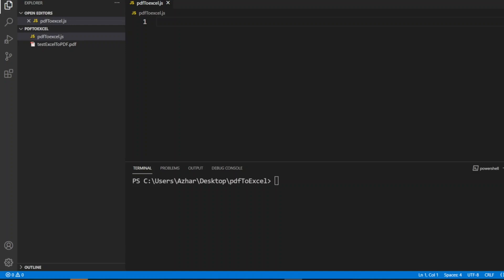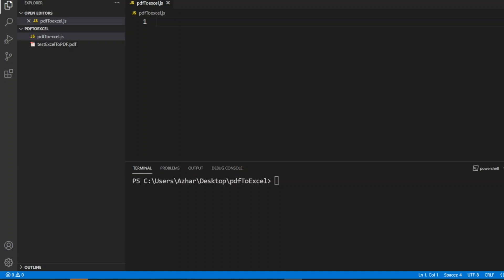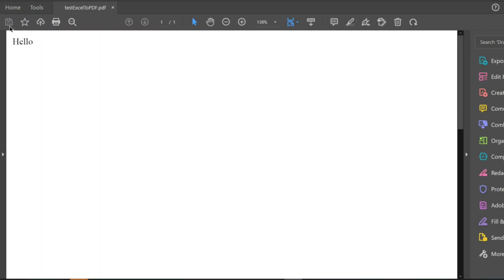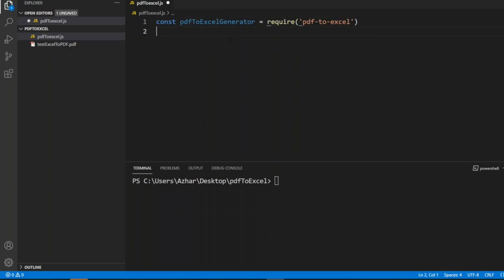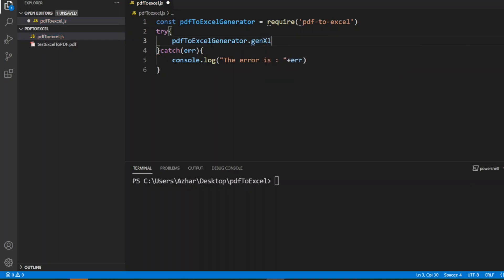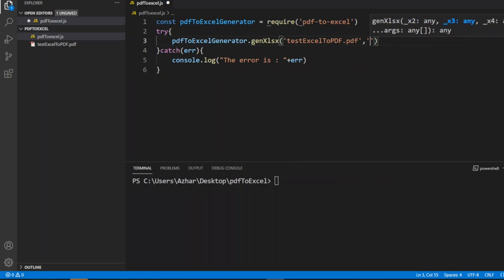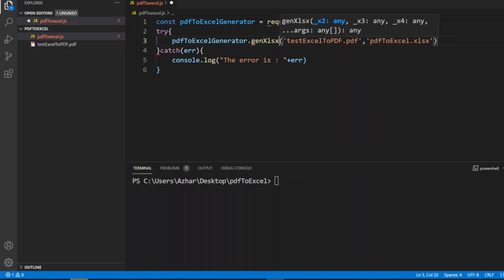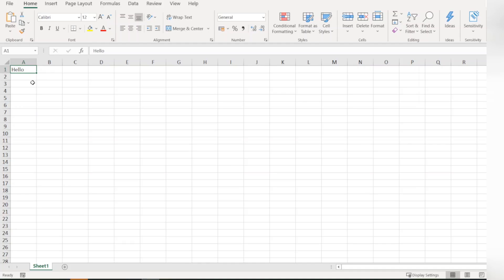How to Convert PDF to Excel | How to Convert PDF to Excel in JavaScript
Code :

const pdfToExcelGenerator = require('pdf-to-excel')
try{
    pdfToExcelGenerator.genXlsx('testExcelToPDF.pdf','pdfToExcel.xlsx')
}catch(err){
    console.log("The error is : "+err)